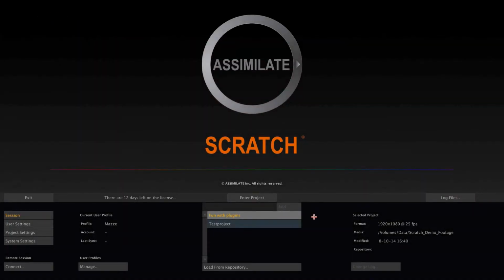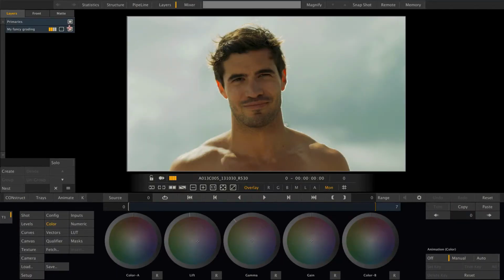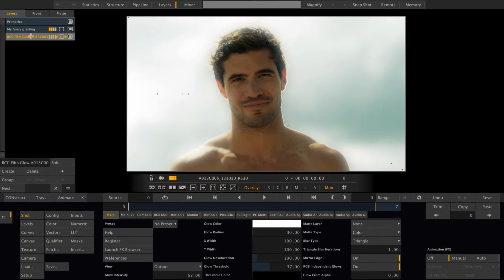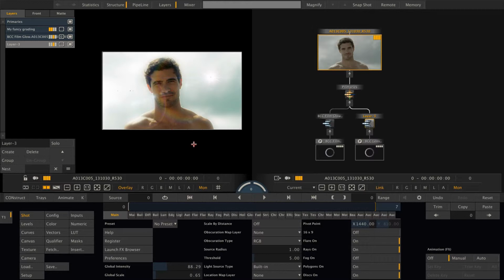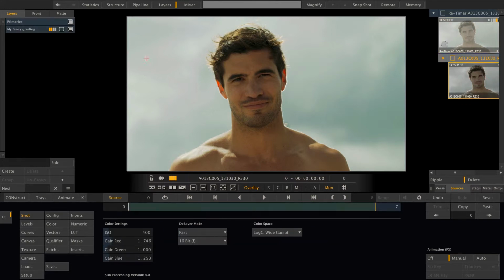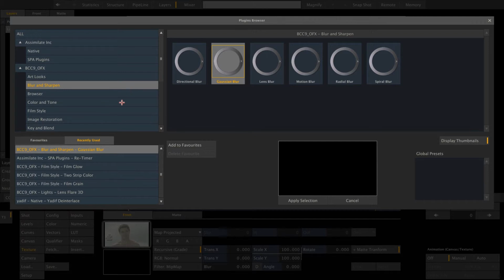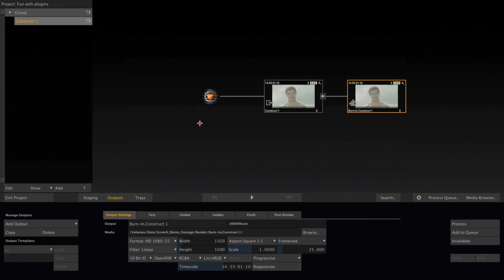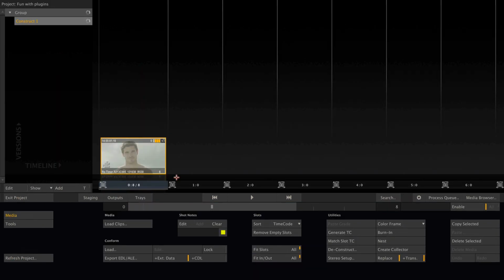SCRATCH v8: Plugins